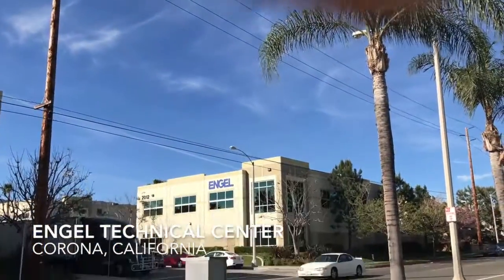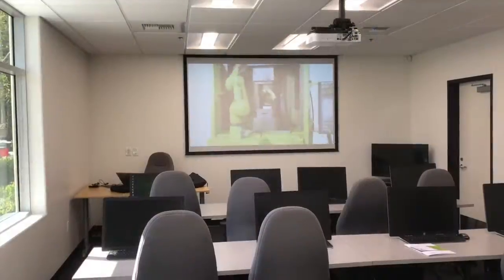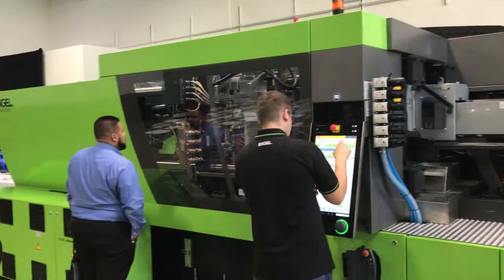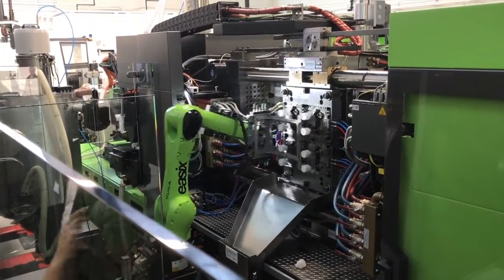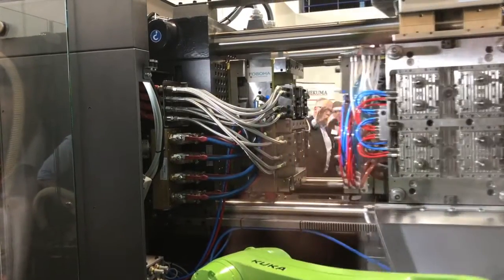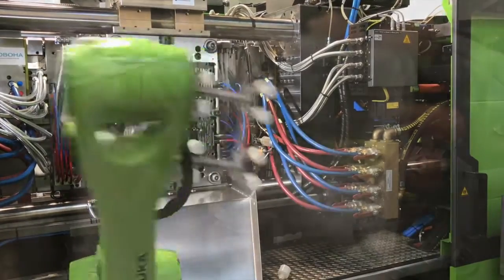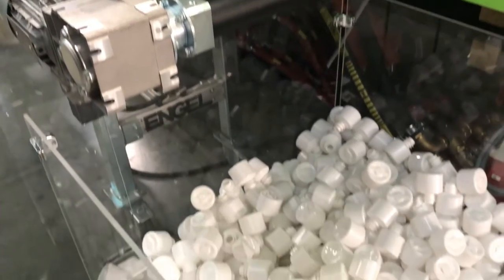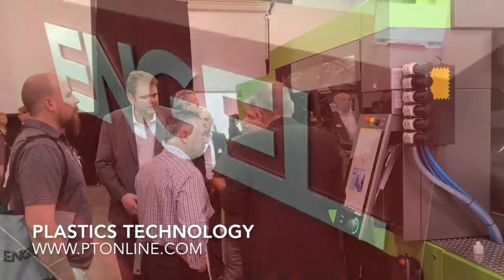Engel Technology Symposium, 2017, Corona, Calif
Engel hosted a packaging and medical injection molding technology symposium at its Corona, Calif. Technology Center on March 8-9, 2017.